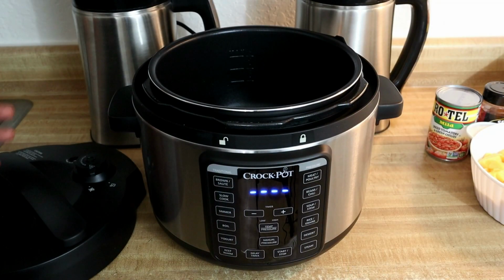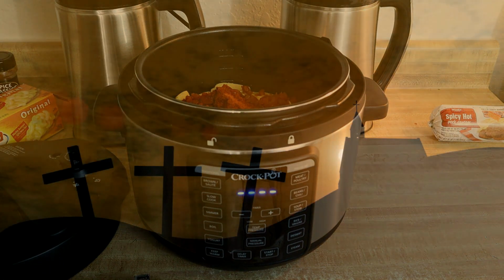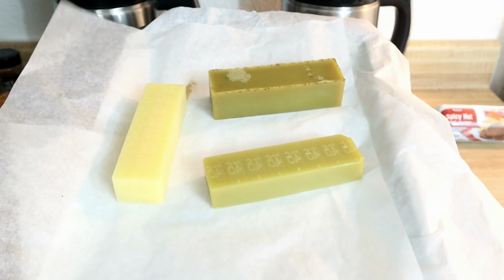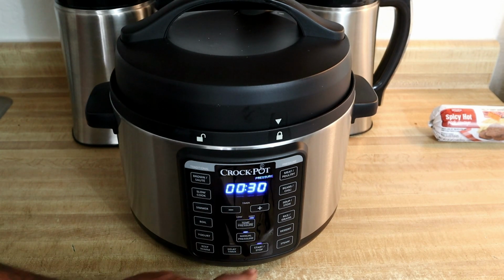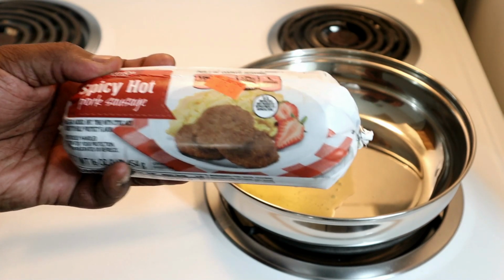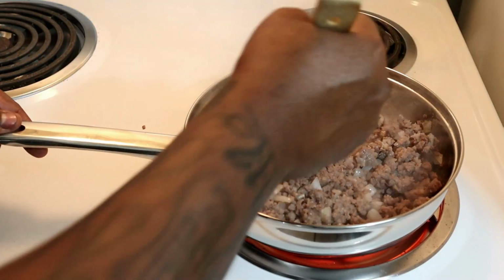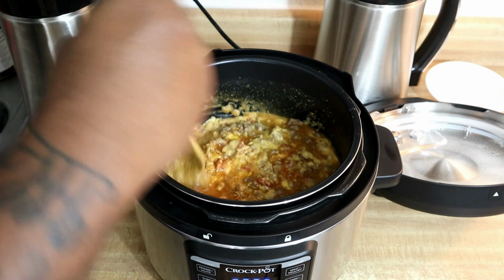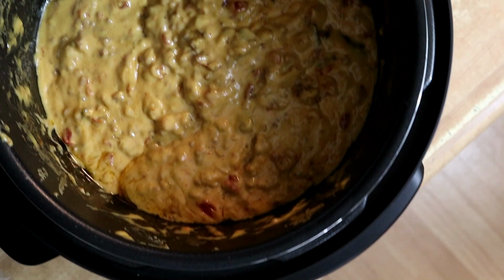Crock Pot Queso Dip - My First Crock Pot Recipe (Flashback)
Ms. Ashanti Lane suggested I do a cheese dip, so she won. This is my take on a great cheese dip. You do not need a crock pot to make this, you can do it on a stove top. In the video, I didn't show myself using milk, but I did put it in there and it is in the recipe. It is easy to make, very delicious, and you know we kicked it up GoodEats420 style!!

►I now sell MagicalButter Machines on my site! Thanks to all that Support me!!

►Ingredients
32 oz Velvetta original cheese
1 lb spicy pork sausage
1/2 cup milk
1 can Rotel Mild Diced Tomatoes & Green Chilies
1/2 white onion
1 stick butter (leave out if you do not want it medicated)
1 teaspoon salt (leave out if you do not want it medicated)
1 teaspoon cayenne
1 teaspoon chili powder
1 teaspoon black pepper

►Supply List
Crock Pot - If you need a Crock Pot, you can get one

If you want to send me Packages or Fan Mail
Dwaine Keys
5290 Mcnutt Rd Ste 211